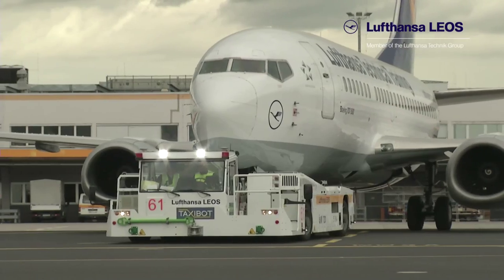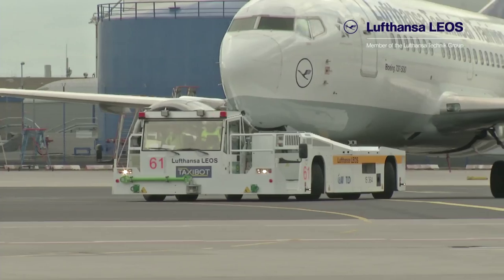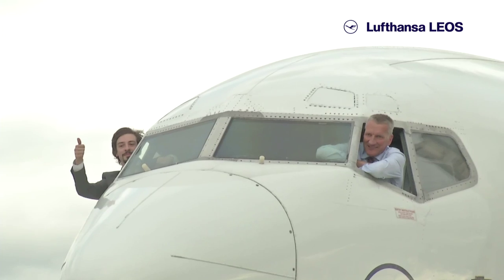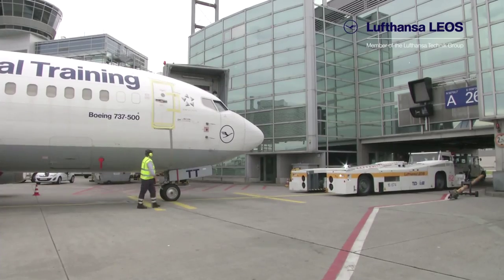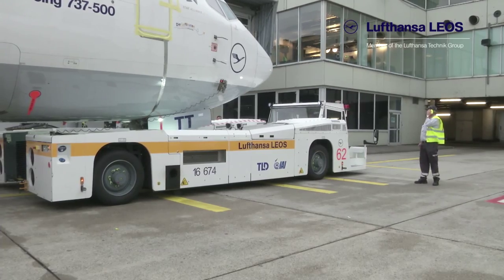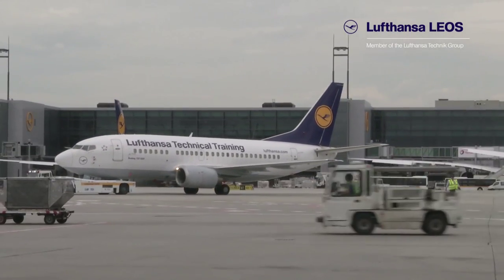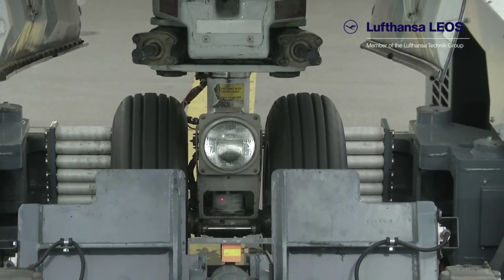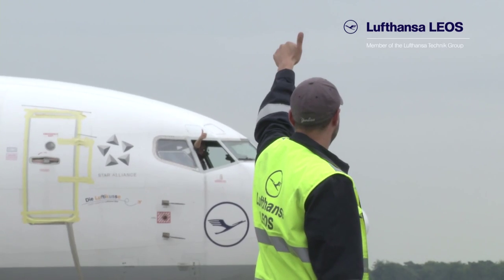Taxibot Operations at FRA with Lufthansa LEOS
Presentation of the Taxibot in operation at FRA wtih Lufthansa LEOS. A nice update on this challenging project